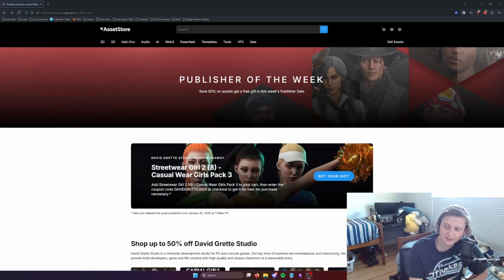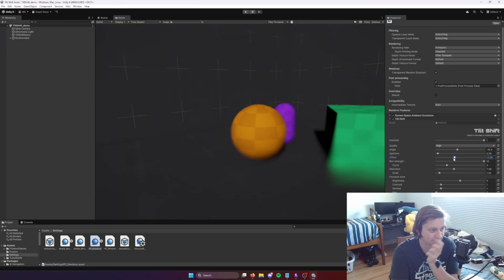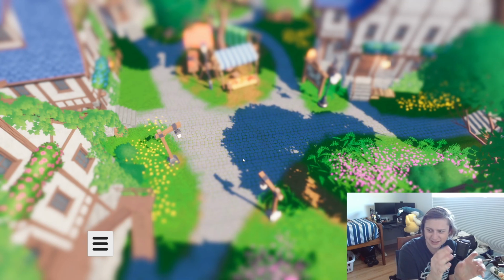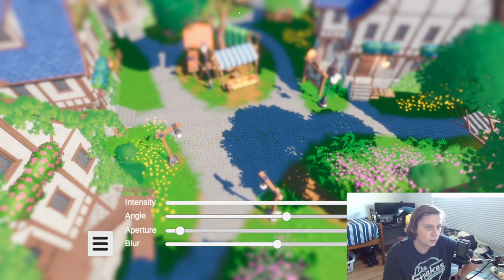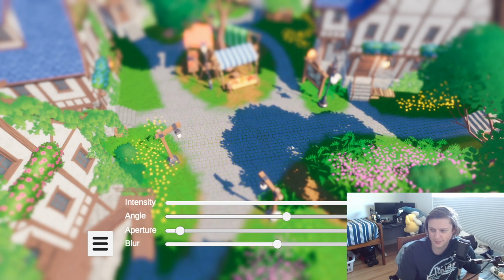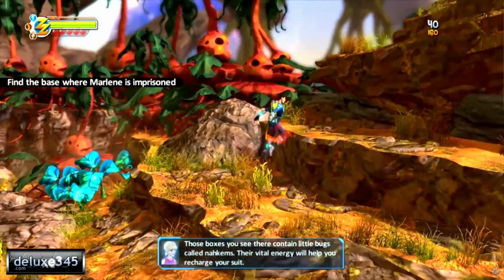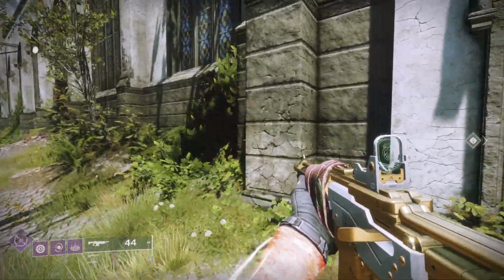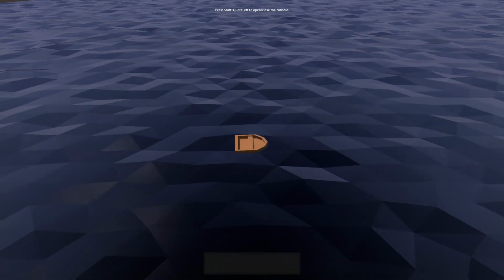Nobody knows what tilt shift actually is.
Since nobody knows what a tilt shift actually is, I deep-dived how to make a game look miniature so you don't have to.

Chapters:
00:00 - Catching-up
00:38 - What is a Tilt-Shift, Actually?
02:10 - The Gooners are eating
02:49 - Unity Asset Investigation
07:03- Nobody Knows What a Tilt-Shift is
08:43 - Games are All About Tricks
09:34 - So Why Does Nobody Use a Real Tilt-Shift Effect
12:13 - Outro/Patreon Announcement